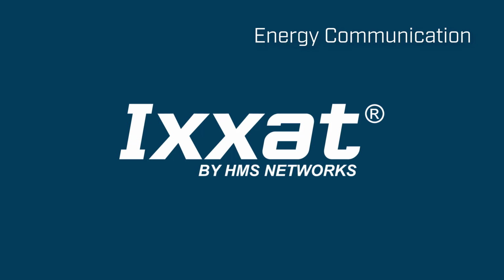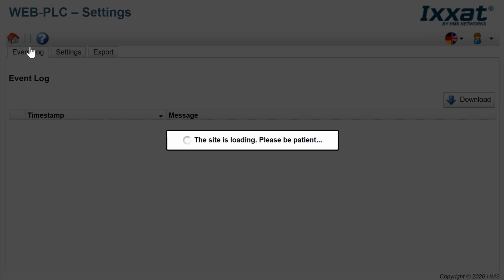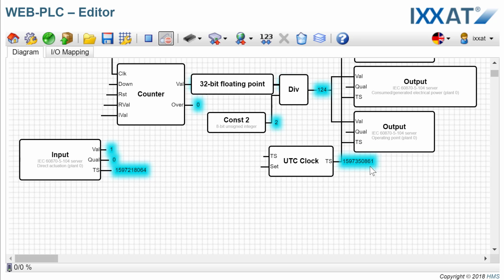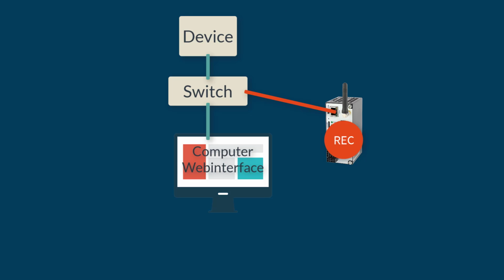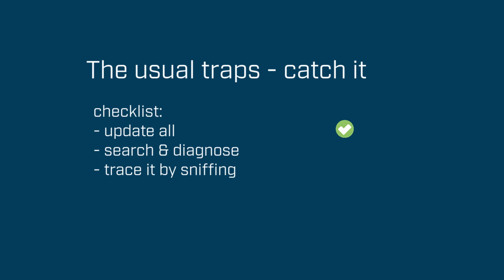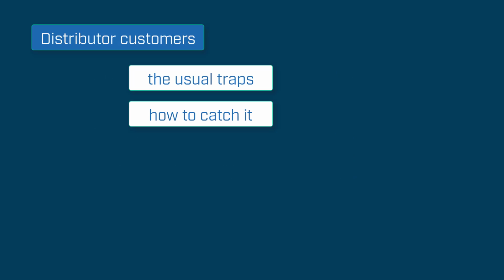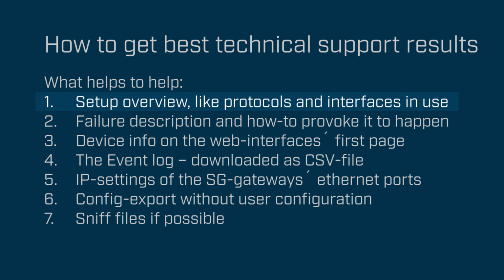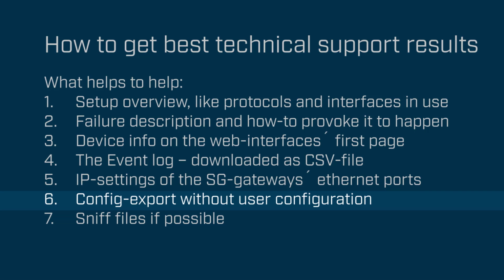SG-gateway troubleshooting and support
This video shows how to troubleshoot yourself and how to get best technical support whenever needed.

00:00 Start
0:12 The usual traps - get ready
0:58 Fix It - how to catch It, especially by sniffing
4:30 Technical support and RMA
5:18 How to get best technical support results

mysupport.hms.se